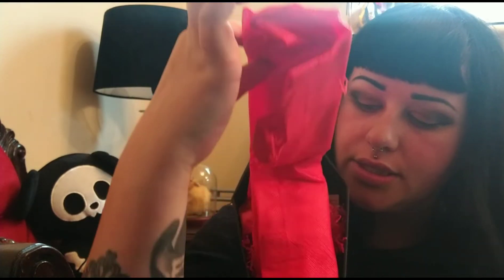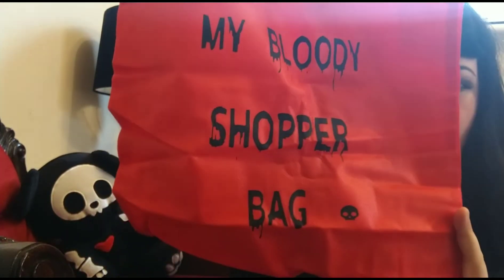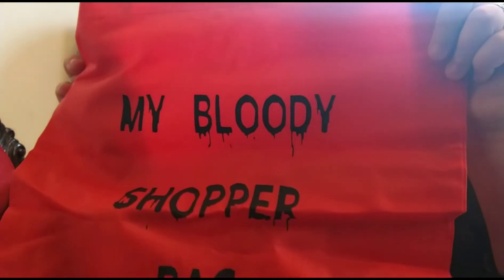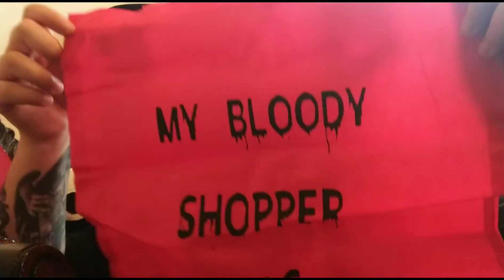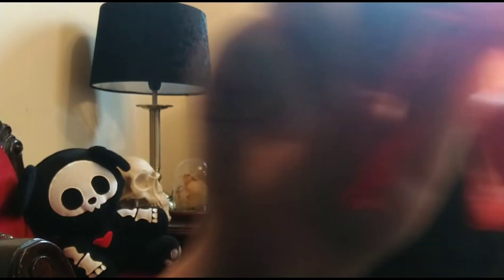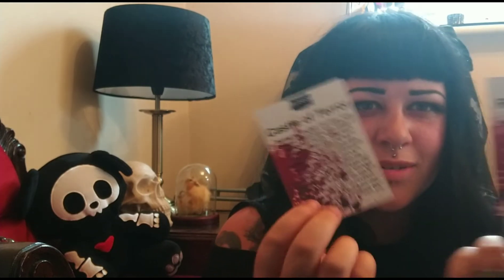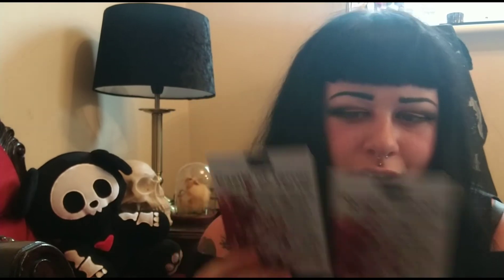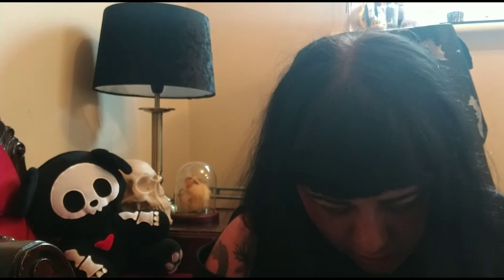Box of Goth - Bloody Murder June | Unboxing | Batbones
It's been two months since my last unboxing video!

we are back with the Bloody Murder Box!
keep watching for some creepy but cute goodies!

Box of Goth is a box full of goth goodness.
It is a subscription box but they also accept one off payments.

They have different themes each month and most of the items are made by etsy sellers.

It really is an adorable box.

Enter: BATBONES
at the checkout!

† Social Media †